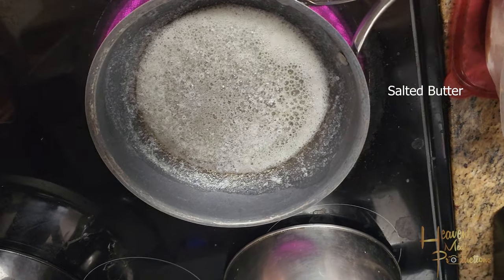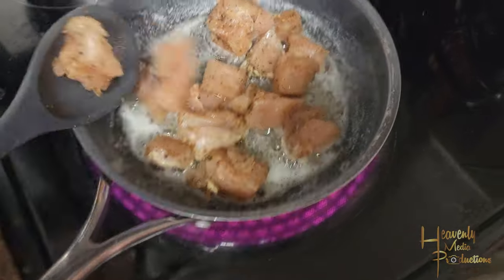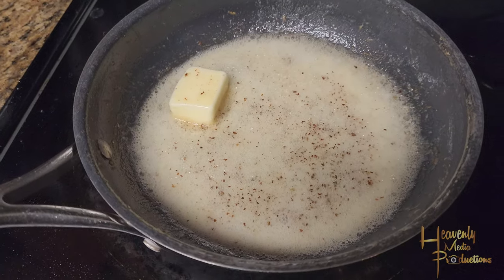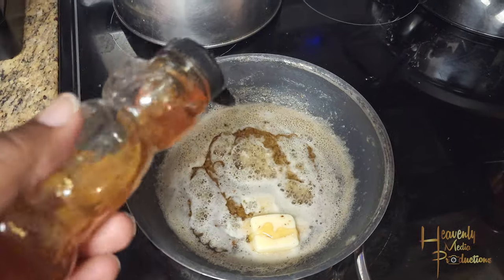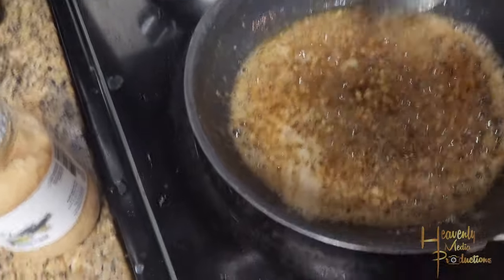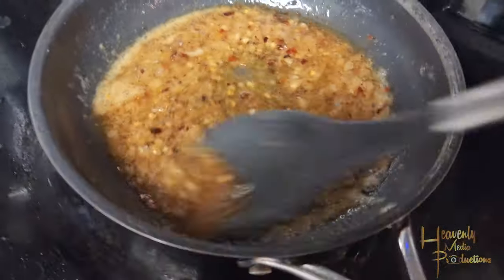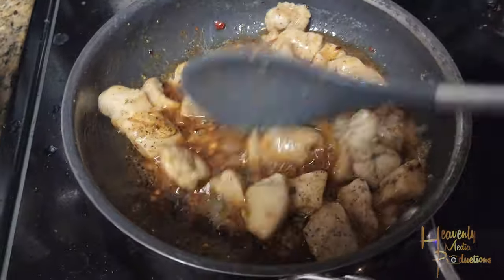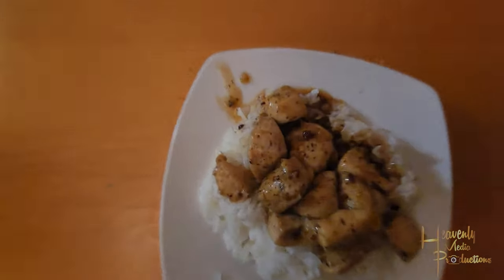Spicy Honey Garlic Chicken| Heavenly Media Productions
Making a quick and easy Dinner Spicy Honey Garlic Chicken with Jr
Shot & Edited by: Heavenly Media Productions